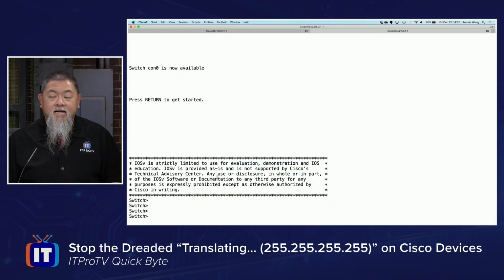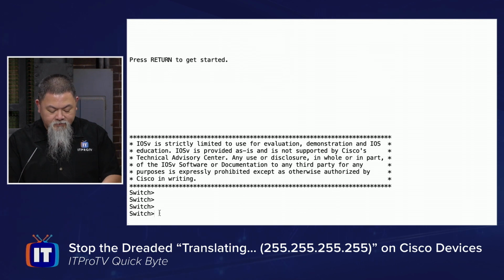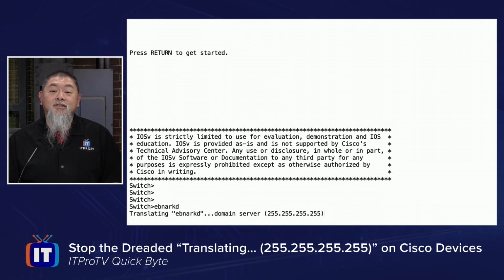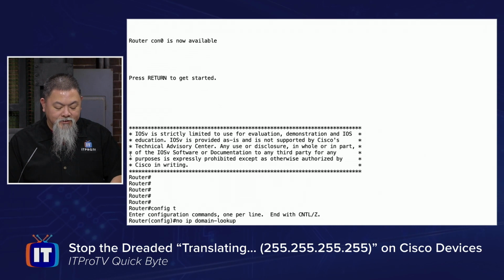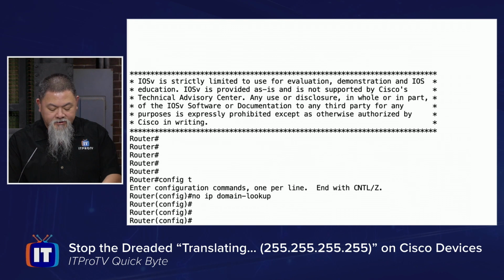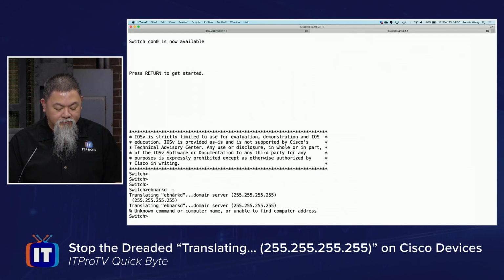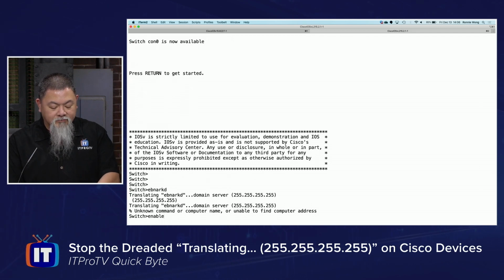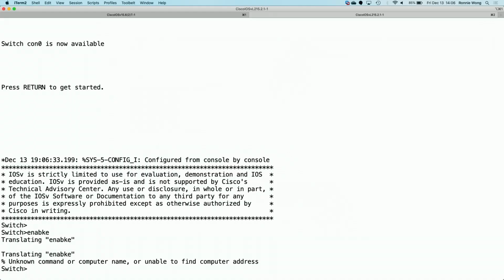How to Stop the Dreaded Translating Message on Cisco Routers | An ITProTV QuickByte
Have you ever had a typo in the Cisco privilege exec mode and you get the dreaded translating message that brings your configuration to halt until it’s done? In this ITProTV QuickByte, networking pro Ronnie Wong shows you how to stop this process on your Cisco device.